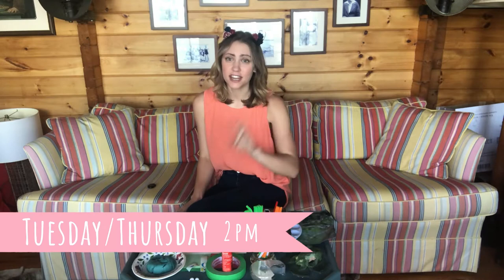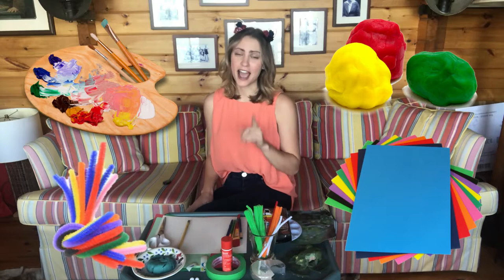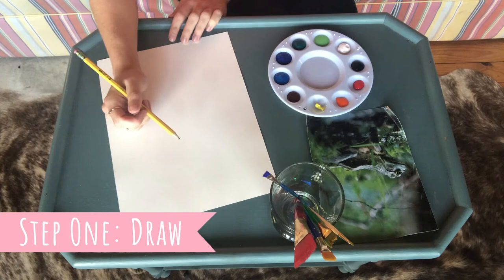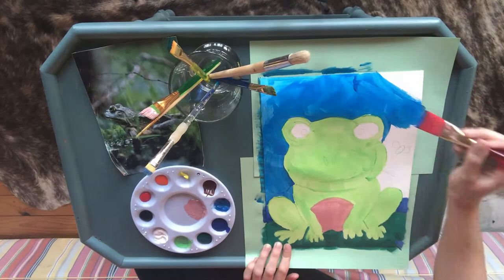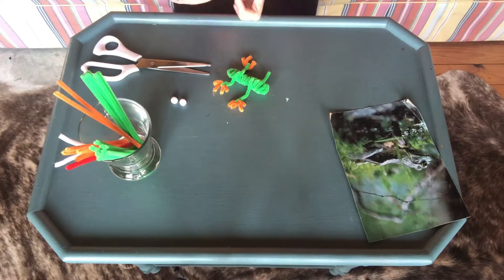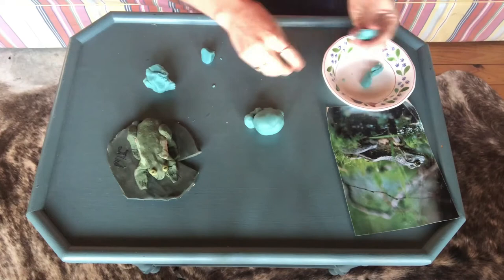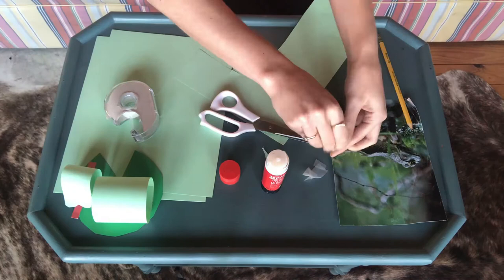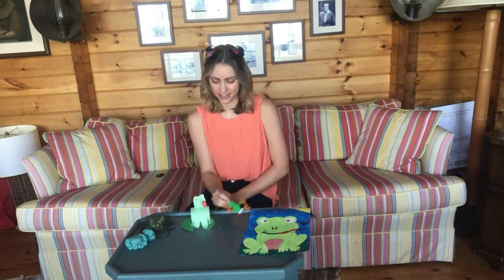Thinkers & Tinkers Lab: Home Edition - Animal Art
HOPPY Tuesday Thinkers & Tinkers!

Today we are once again exploring the A in S.T.E.A.M. and doing four Animal Art Projects!

We will use four different materials to create animal masterpieces.

What animal will you choose? What is your favourite animal? Mine are FROGS!

You will need:
- Playdough, plasticine, or modelling clay
- Pipecleaners
- Beads (optional)
- Paints
- Paint Brushes
- White paper or Canvas
- Pencil
- Coloured Paper
- Scissors

We would love to see your fantastic artwork so don’t forget to share a picture!